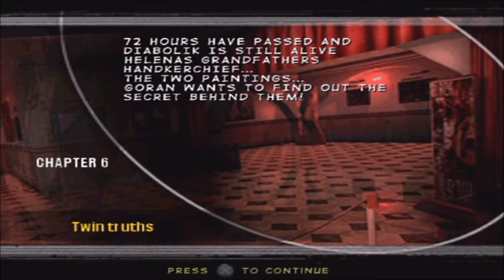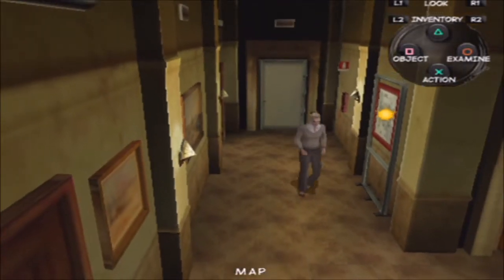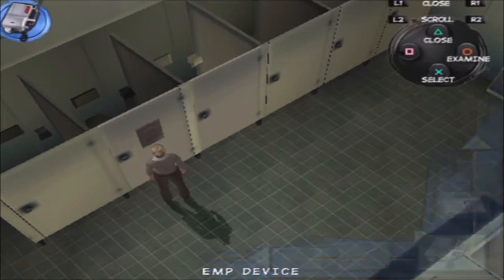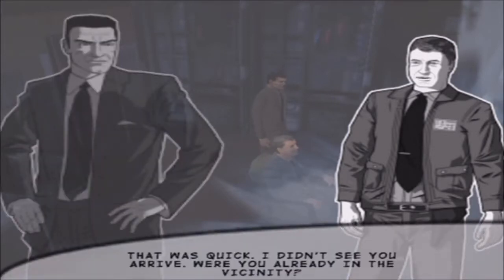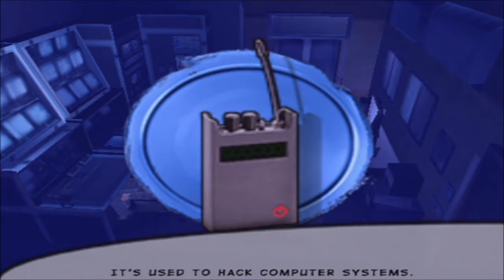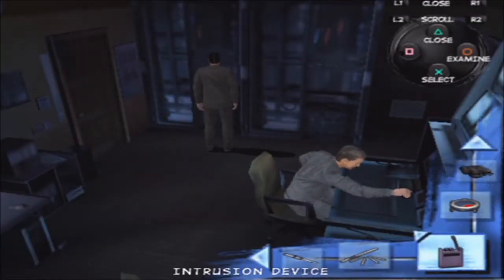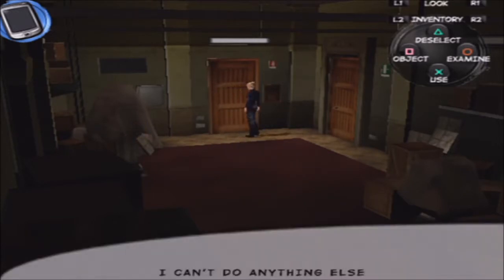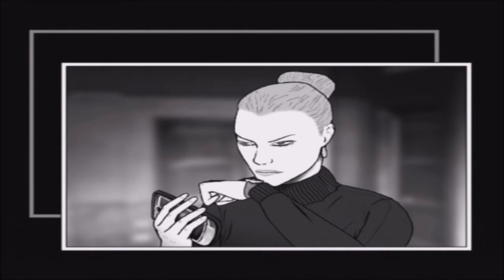#128 | Diabolik: The Original Sin #9 - Chapter 6, Twin Truths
Alright, so I've lost track of what's actually happening with the story-line so.. Lets do this!!

Want to see the list of games I've played?
This is my Entire Playstation Collection!

My goal is to play every single Playstation 2 game ever made... That's a whole lot of games, and it would make for a huge PS2 video library on YouTube!